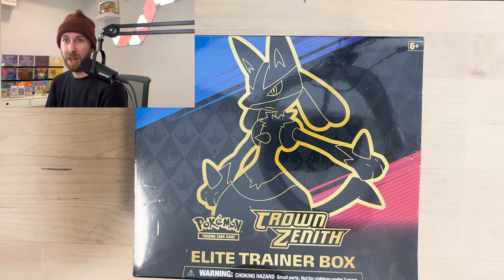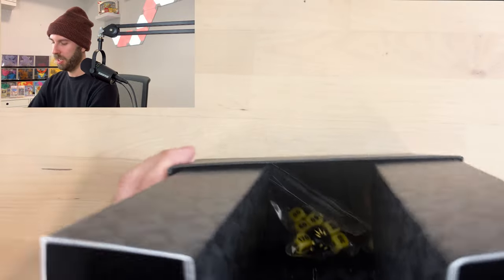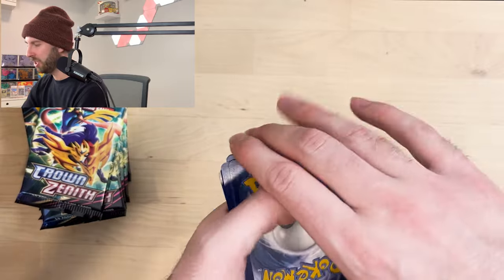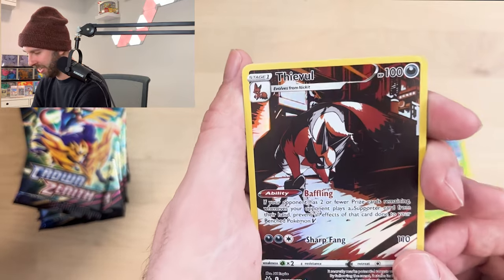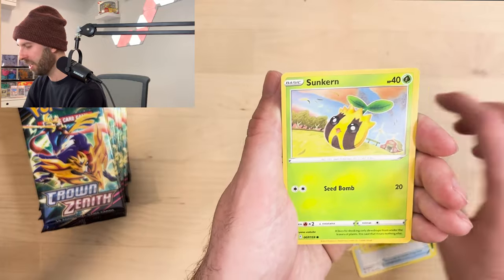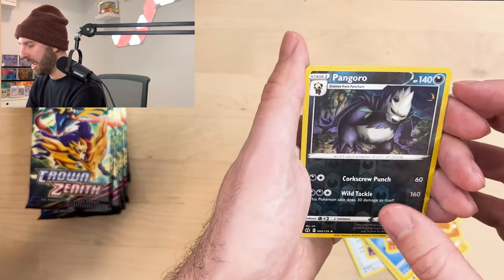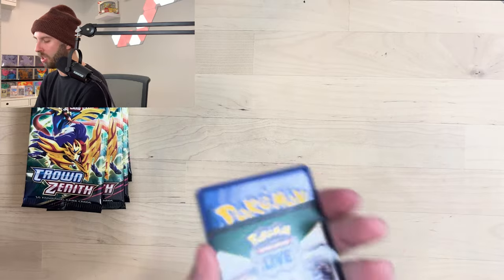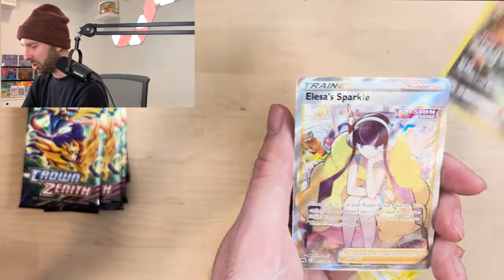Can Opening Crown Zenith ETBS make you a TRILLIONAIRE!?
We rank The Crown Zenith ETB Out of Ten.